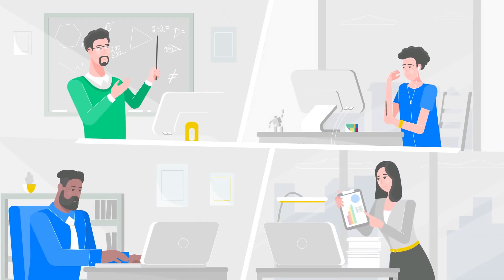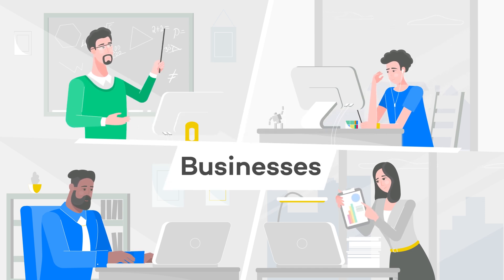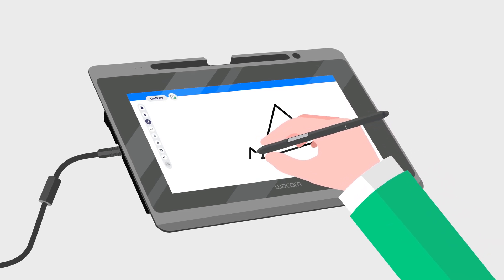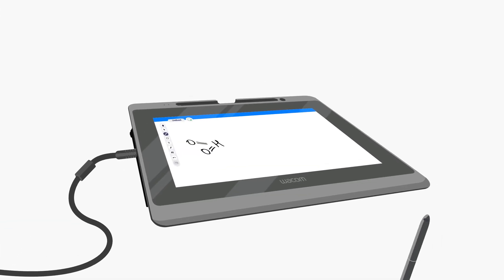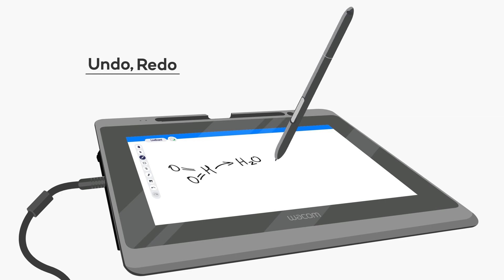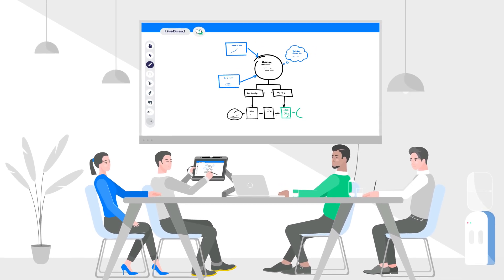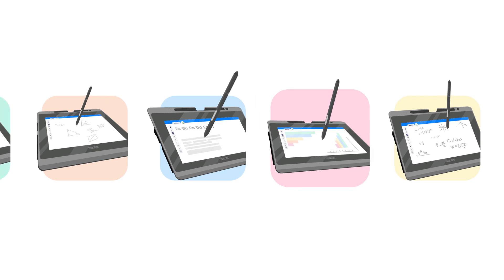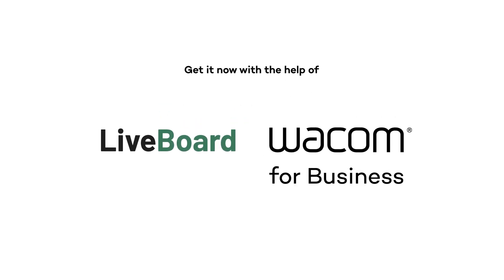Collaborate with LiveBoard and Wacom